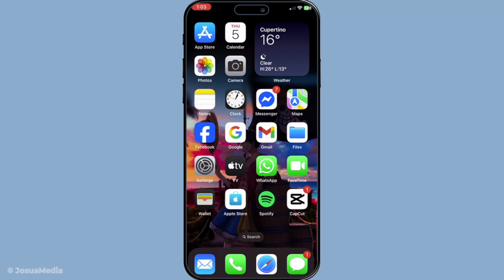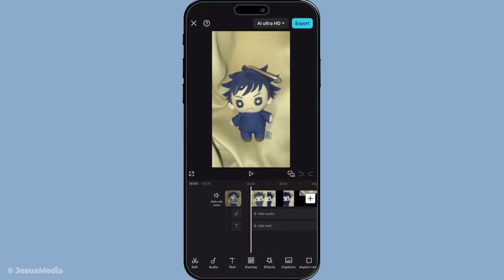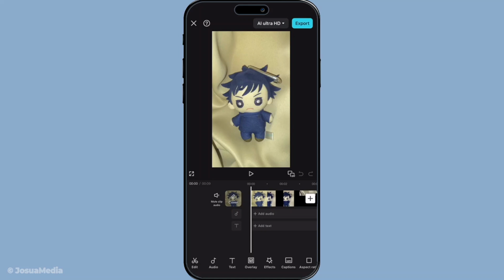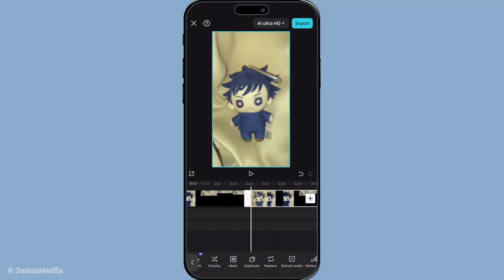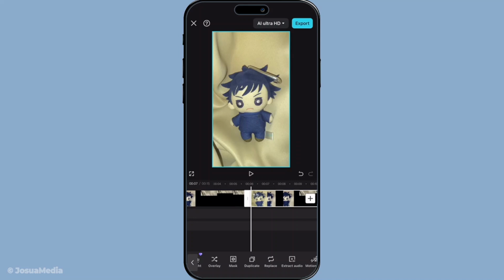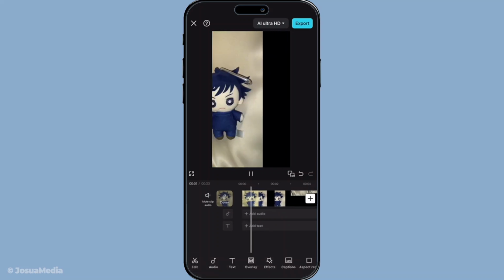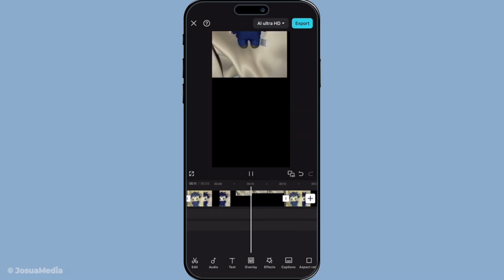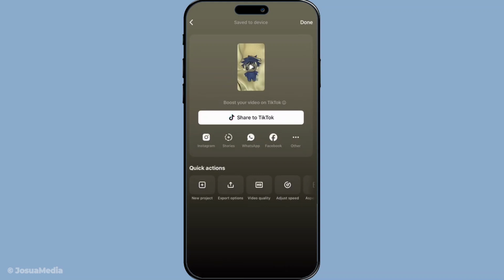How To Loop On Capcut (Full 2025 Guide)